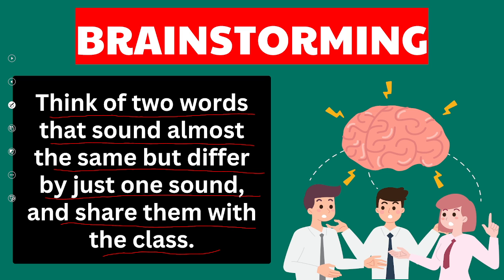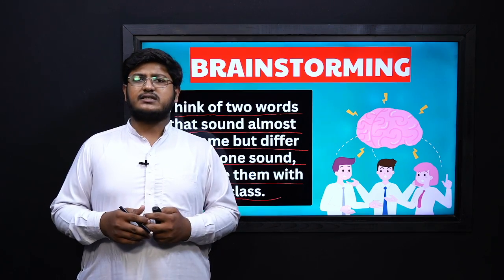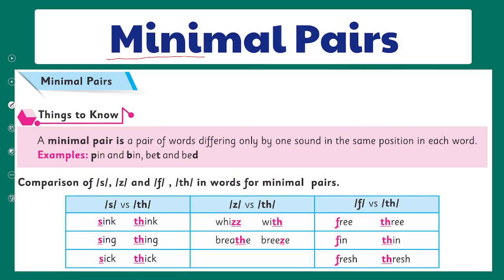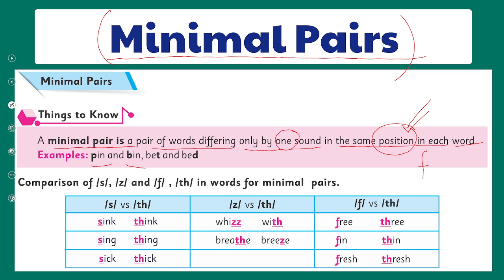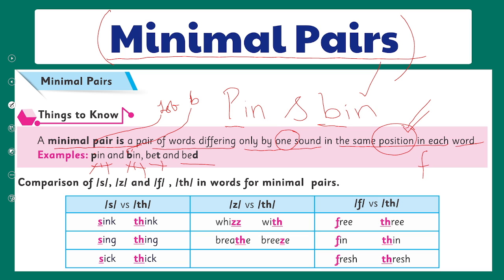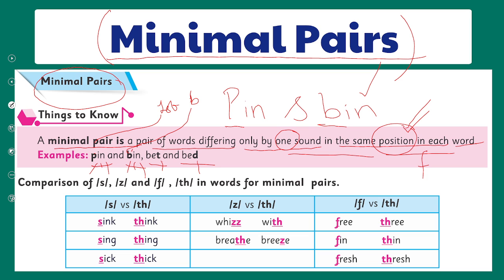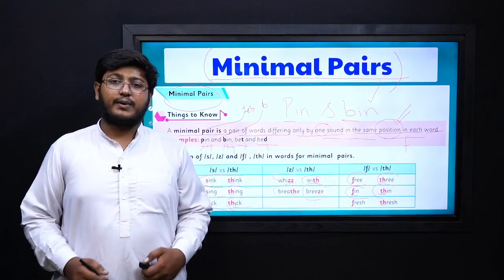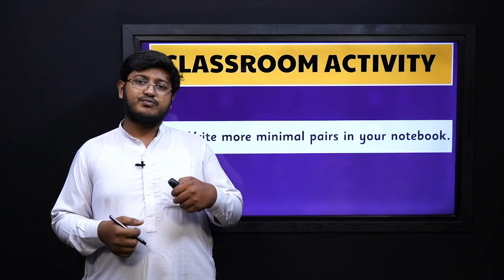English 6 Unit 11 Lecture 4b || NCP 2022-23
1.PowerPoint Presentation